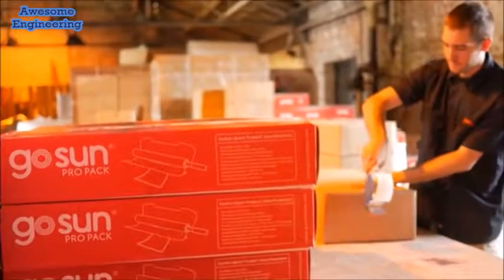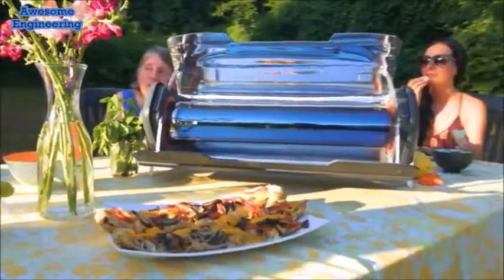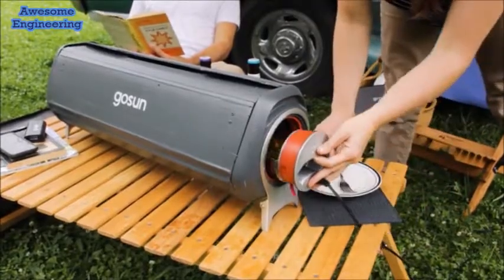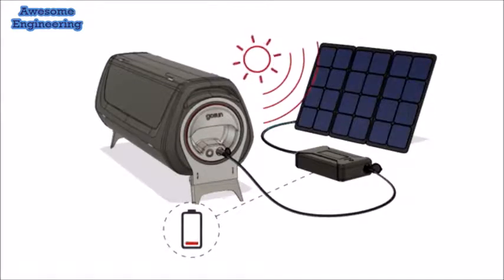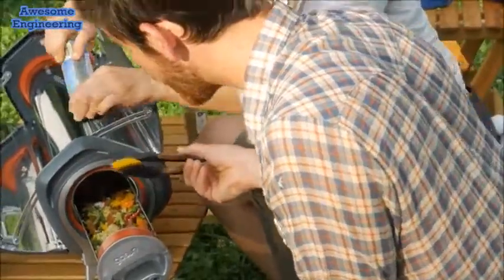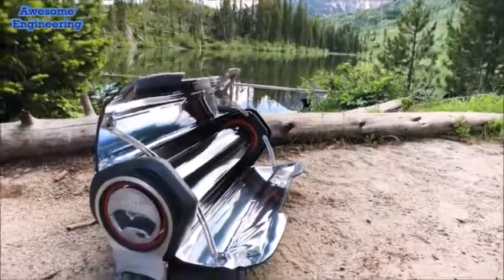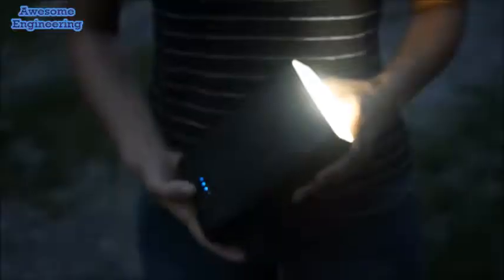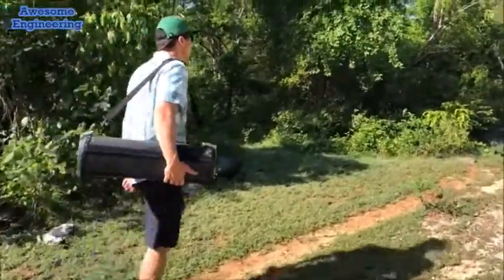One Incredible Solar + Electric Oven ☀️+⚡=💛 !!! (Best Buy Link Given Below)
GoSun Fusion: One Incredible Solar + Electric Oven

Hot meals anytime, anywhere, with the highest efficiency hybrid solar oven on the planet.

The GoSun Fusion is described as a hybrid solar/electric oven. You can still cook with the Sun of course, but the new integrated electric heating element beneath the cooking tray means you don't have to chase the last fading rays of sunlight for a hot dinner. GoSun says the Fusion is able to cook just as quickly as a conventional oven but is five times more energy efficient.

It can be powered by anything that can provide 150 W at 12 V, like a car battery, but to keep the rig as off-grid as possible, GoSun also has optional equipment that will do the job. There's a power bank boasting a beefy 45,000 mAh capacity and 15 V output, and that can be topped up with a folding, 20-W solar panel.

That added functionality means the GoSun Fusion is a bit bulkier than previous models, but it's still fairly portable in the grand scheme of things. It measures 22.9 x 8.4 x 8.4 in (58.2 x 21.3 x 21.3 cm) when closed, and weighs 10 lb (4.5 kg). On the plus side, the bigger 3.2-L (0.8 gals) cook tray apparently has enough room for five full meals.

This link shown below are the previous successor of Gosun product, Gosun grill. Thousand of satisfied Customer reviewed this product.